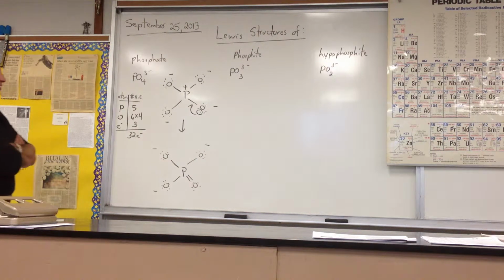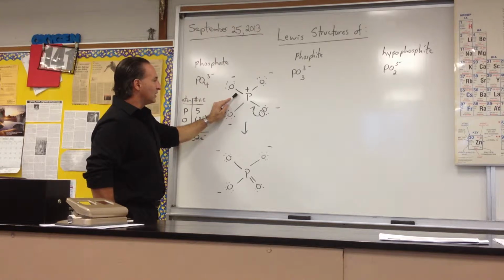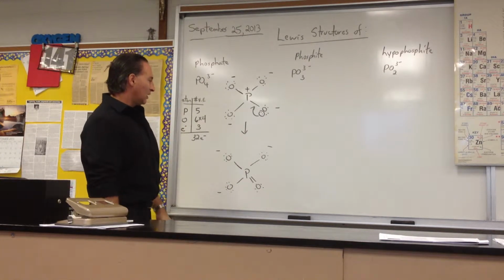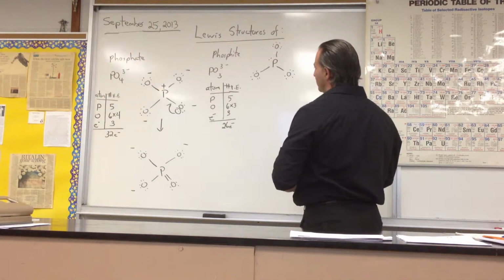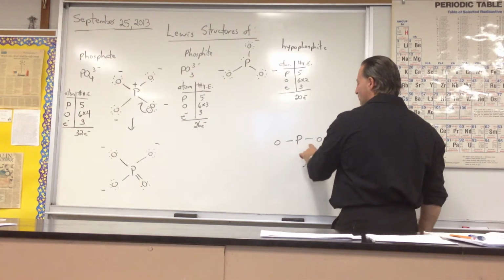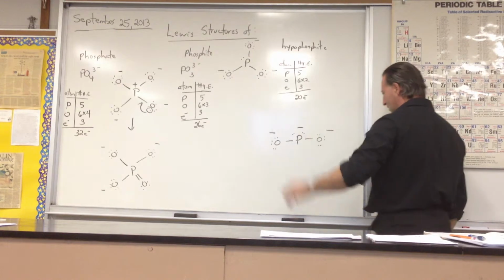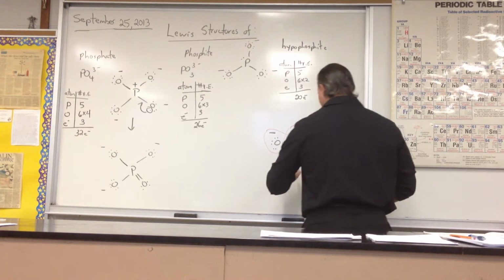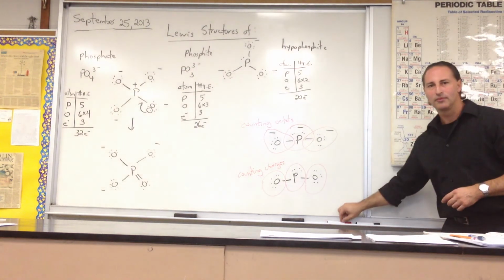How to Draw Lewis Structures of Phosphate, Phosphite and Hypophosphite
A step-by-step description of how to draw the Lewis structures of Phophate, phosphite and hypophosphite. All three of these polyatomic ions have a charge of negative three. In this video we will see how Lewis structures predict this.